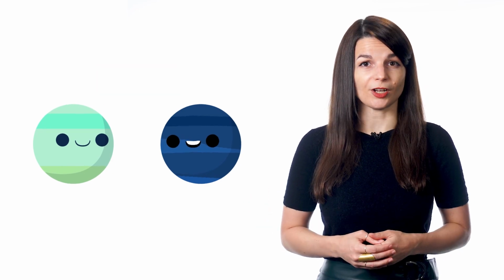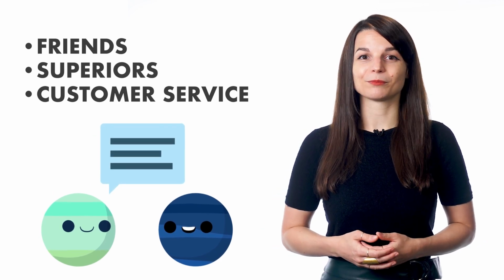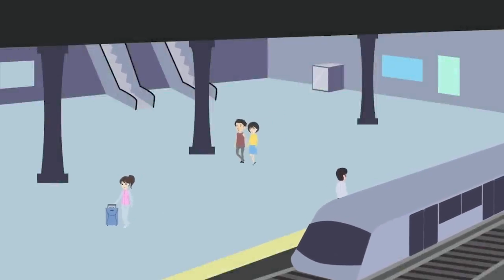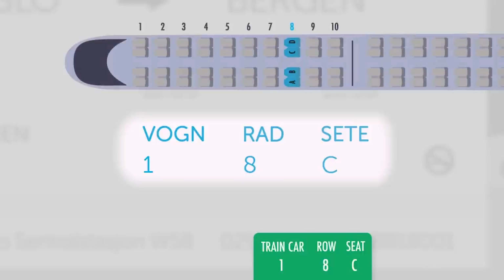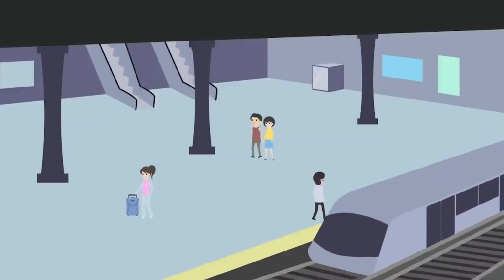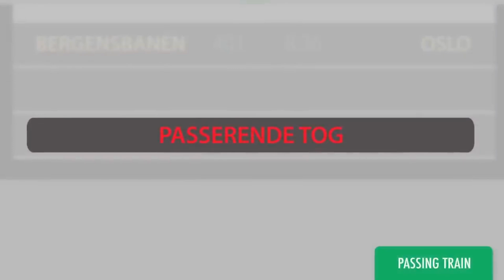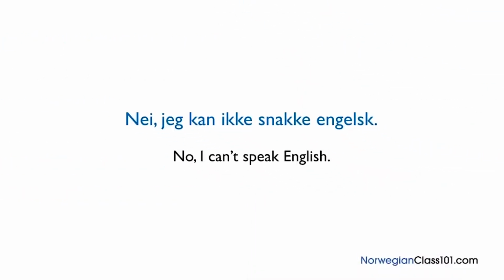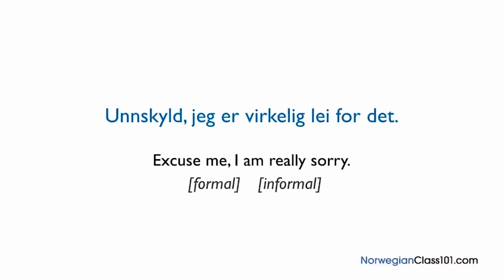Converse Like a Norwegian Native: Improve Your Speaking Skills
← Start speaking Norwegian like a native, click here and access the best resources to improve your speaking, listening and reading skills!.
↓ More details below ↓

Step 3: Start speaking Norwegian the fast, fun and easy way!

If you don't understand much Norwegian and want to be able to understand and speak it, this video is made for you because we will help you improving your Norwegian skills!
This video will challenge your reading and listening comprehension skills and help you progress in your Norwegian study.

This is the fastest, easiest way to pick up basic Norwegian!